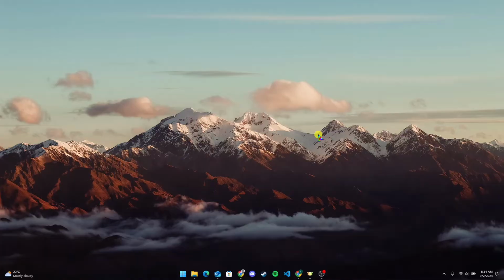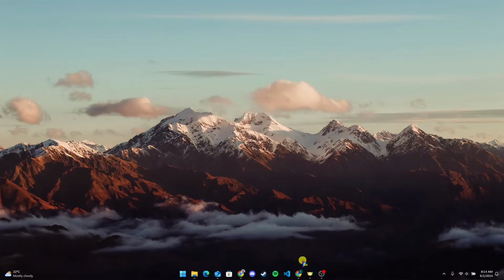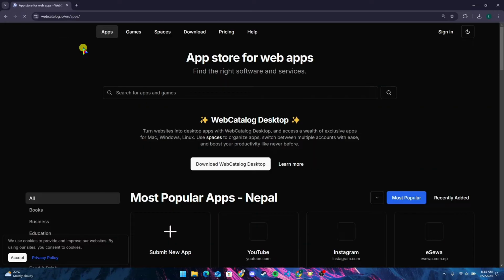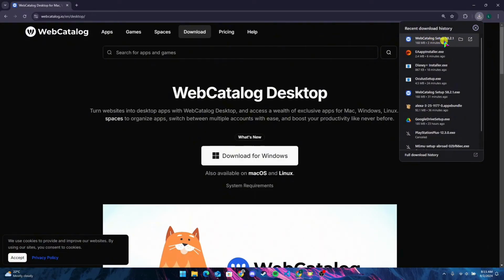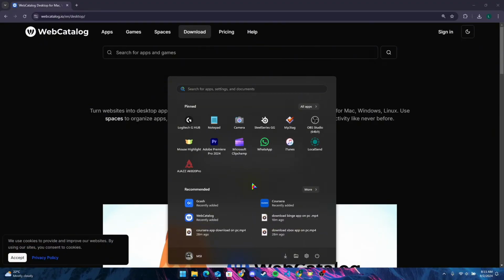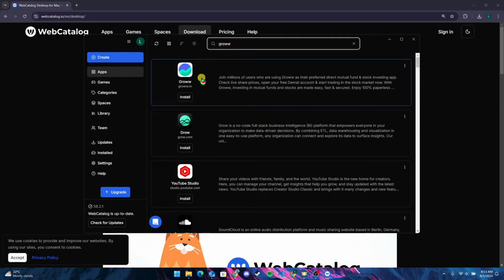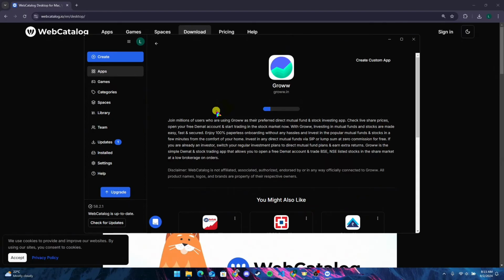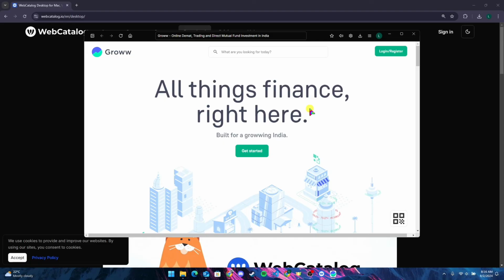How to Download Groww App on PC 2024?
Want to use the Groww app on your PC? In this video, we'll walk you through the steps to download and install the Groww app on your Windows computer using an Android emulator. Follow these easy instructions to manage your investments and finances directly from your PC!